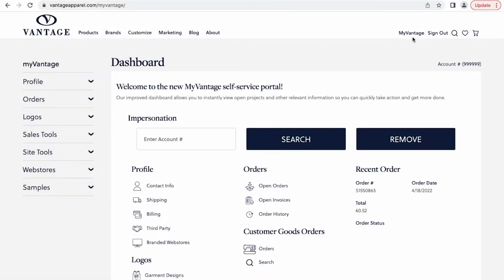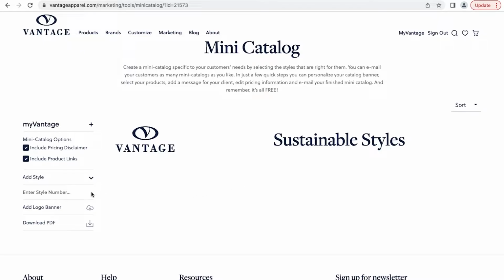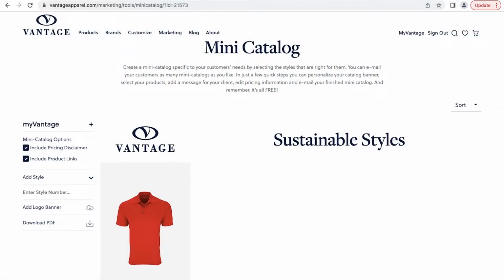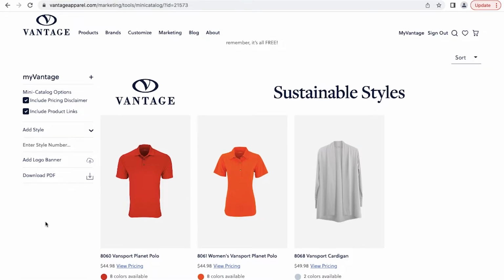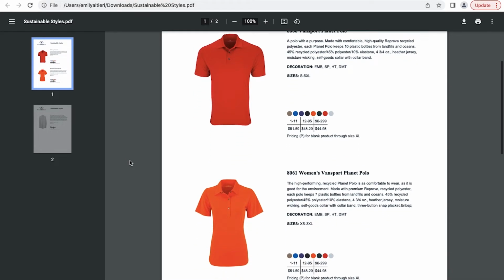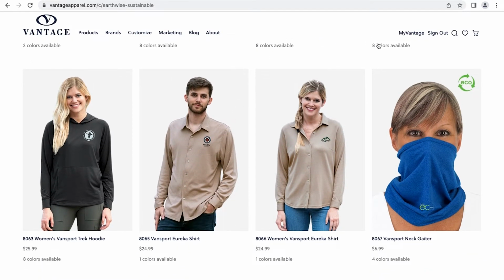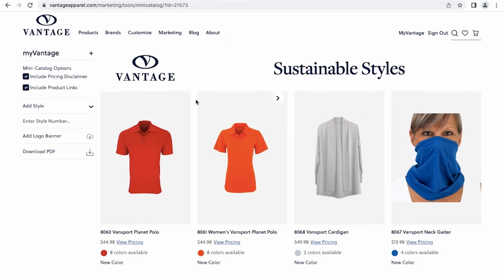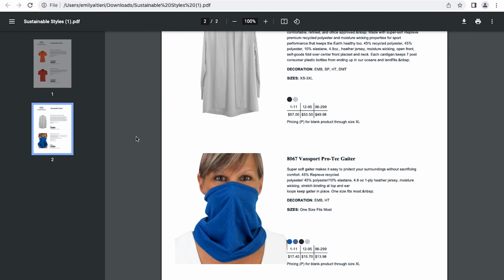Vantage Vibe Live: Mini Catalogs Tutorial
In today's episode, we'll learn how to utilize the incredible MyVantage "Mini Catalogs" tool.

About Us
Connect With Vantage Apparel!